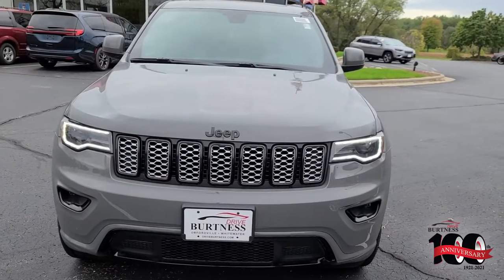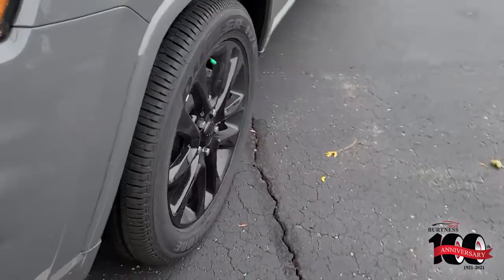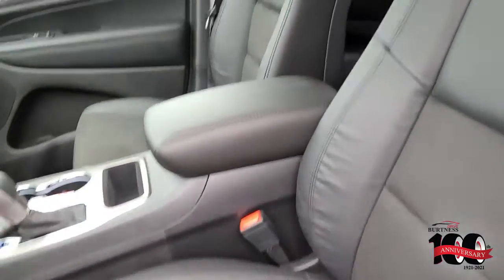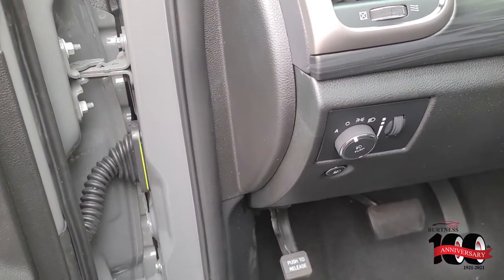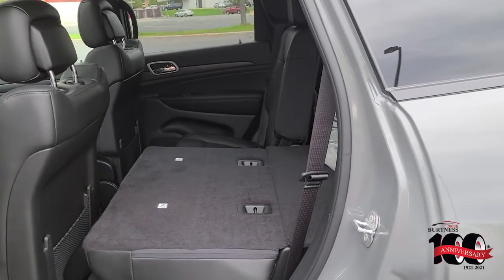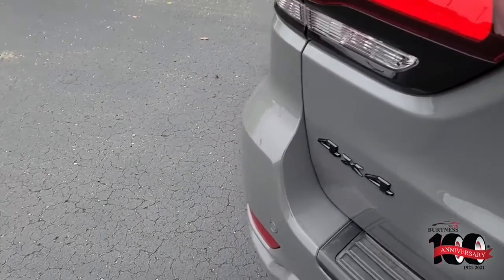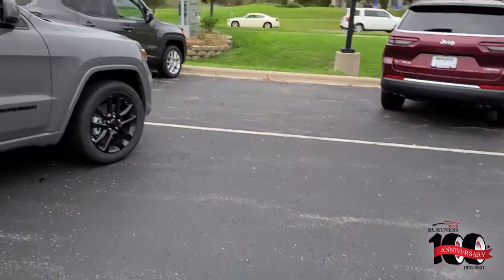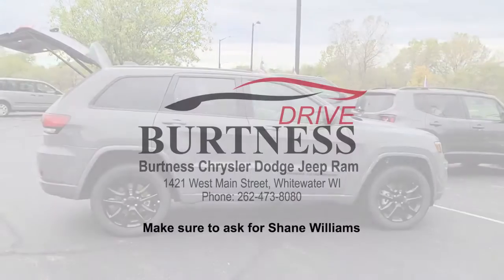2021 Jeep Cherokee C1076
NEW 2021 JEEP GRAND CHEROKEE LAREDO X 4X4

Description

ENGINE: 3.6L V6 24V VVT UPG I W/ESS (STD), Valet Function, Trip Computer, Transmission: 8-Speed Automatic (850RE), Transmission w/Driver Selectable Mode and Sequential Shift Control, Tracker System, Towing Equipment -inc: Trailer Sway Control, Tire Specific Low Tire Pressure Warning, Tailgate/Rear Door Lock Included w/Power Door Locks, Systems Monitor. This Jeep Grand Cherokee has a dependable Regular Unleaded V-6 3.6 L/220 engine powering this Automatic transmission. These Packages Will Make Your Jeep Grand Cherokee The Envy of Your Friends Streaming Audio, Steering Wheel Mounted Audio Controls, Steel Spare Wheel, Speed Sensitive Variable Intermittent Wipers, Single Stainless Steel Exhaust, Side Impact Beams, Short And Long Arm Front Suspension w/Coil Springs, Sentry Key Engine Immobilizer, Rocker Panel Extensions and Black Wheel Well Trim, Remote Releases -Inc: Power Fuel, Remote Keyless Entry w/Integrated Key Transmitter, Illuminated Entry and Panic Button, Rear Cupholder, Rear Child Safety Locks, Proximity Key For Doors And Push Button Start, Power Rear Windows and Fixed 3rd Row Windows, Power Fuel Flap Locking Type, Power Door Locks w/Autolock Feature, Power 1st Row Windows w/Driver And Passenger 1-Touch Up/Down, Permanent Locking Hubs, Perimeter/Approach Lights.